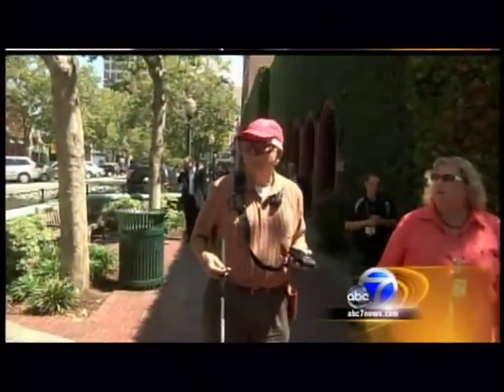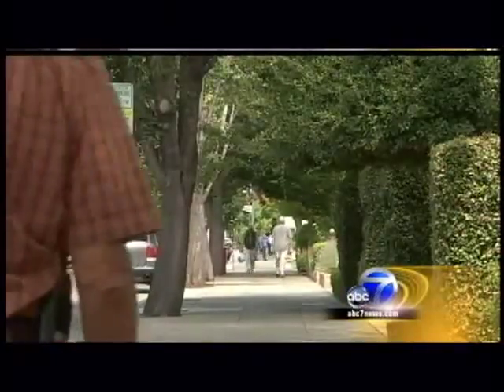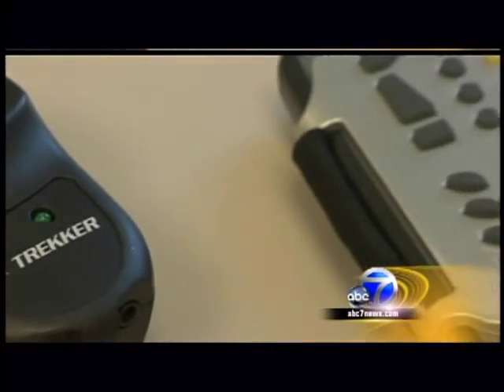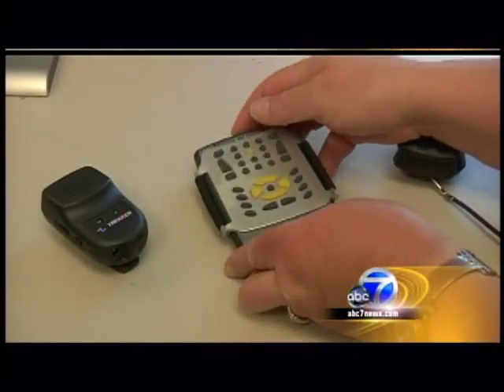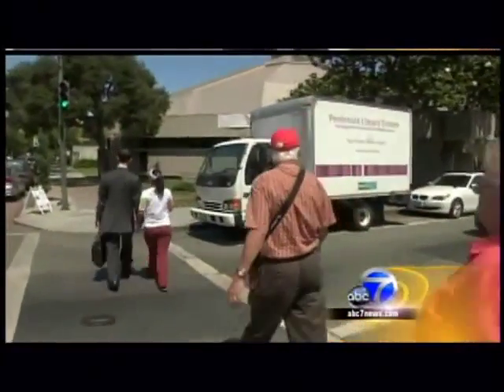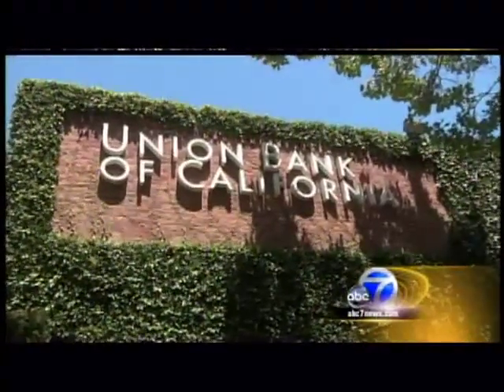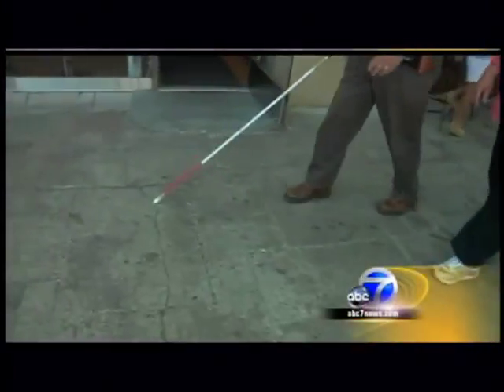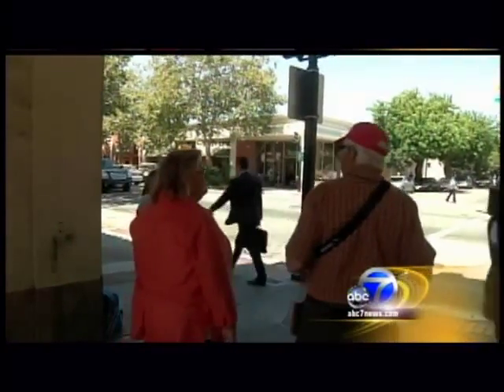GPS for the Blind - Channel 7 at 6pm, 25-Aug-09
Segment on the use of adaptive GPS devices to help blind people find their way around town, as explored by the Palo Alto VA Blind Rehab Center